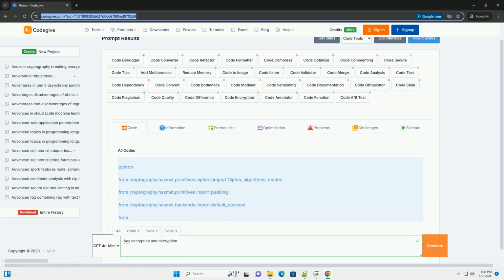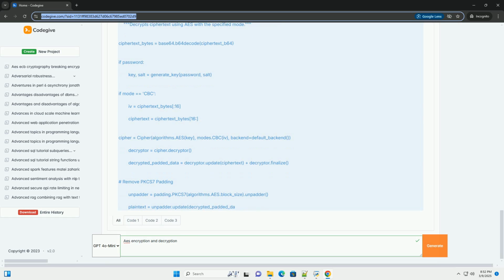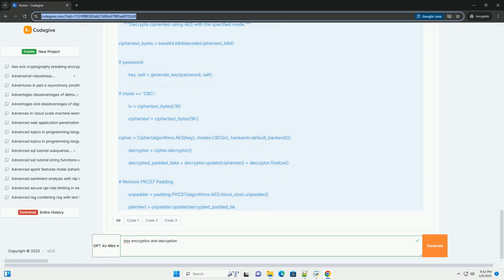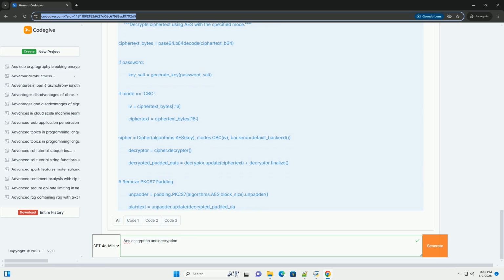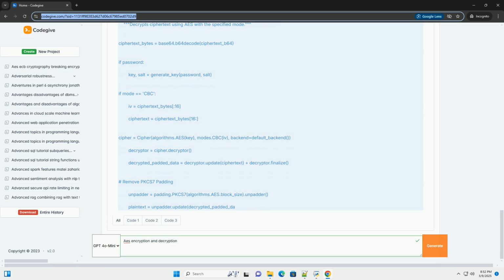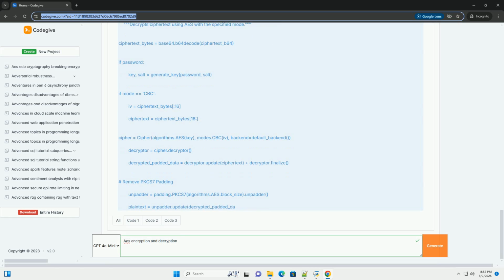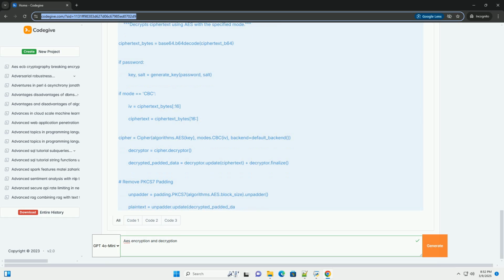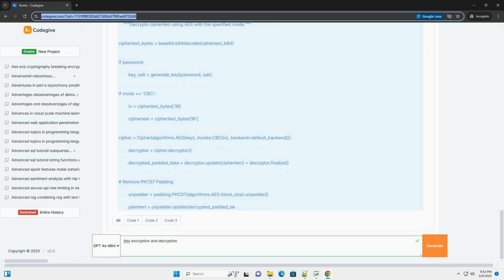Aes encryption and decryption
okay, here's a comprehensive tutorial on aes (advanced encryption standard) encryption and decryption, complete with a python code example using the `cryptography` library. i'll cover the core concepts, mathematical operations, modes of operation, padding, and security considerations.

**aes encryption and decryption: a comprehensive tutorial**

**1. introduction to aes**

*   **what is aes?** aes is a symmetric-key block cipher.  "symmetric-key" means the same key is used for both encryption and decryption. "block cipher" means the data is encrypted in fixed-size blocks.  aes replaced the older des (data encryption standard) and is now a widely used encryption standard due to its strong security and performance.

*   **key features:**
    *   **block size:** aes operates on fixed-size blocks of 128 bits (16 bytes).
    *   **key sizes:** aes supports three key sizes: 128 bits, 192 bits, and 256 bits (aes-128, aes-192, and aes-256).  larger key sizes provide greater security but require more computational resources.
    *   **rounds:**  aes performs a series of repeated transformations called "rounds." the number of rounds depends on the key size:
        *   aes-128: 10 rounds
        *   aes-192: 12 rounds
        *   aes-256: 14 rounds

*   **security:** aes is considered highly secure when implemented correctly, especially with key sizes of 192 bits or 256 bits.  security depends on:
    *   using strong, randomly generated keys.
    *   selecting an appropriate mode of operation (more on this later).
    *   implementing proper padding (when necessary).
    *   protecting the key from compromise.

**2. high-level overview of aes encryption process**

the aes encryption process can be summarized as follows:

1.  **key expansion:** the key is expanded into a round key for each round of the encryption process.  this creates a unique key for each round.

2.  **initial round key addition:** the initial round key is xored (bitwise exclusive or) with the plaintext blo ...

AES encryption
 AES decryption
 Advanced Encryption Standard
 symmetric encryption
 data security
 cryptographic algorithms
 secure data transmission
 encryption keys
 block cipher
 cryptography techniques
 key management
 integrity protection
 confidentiality
 secure communication
 algorithm efficiency